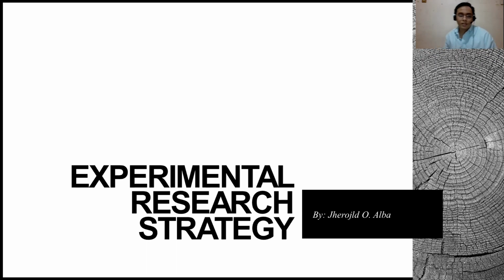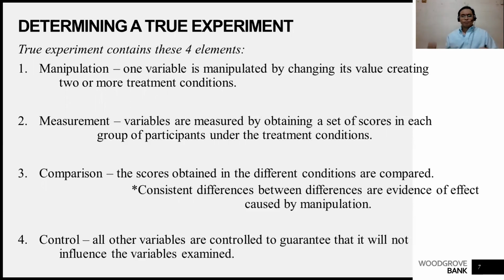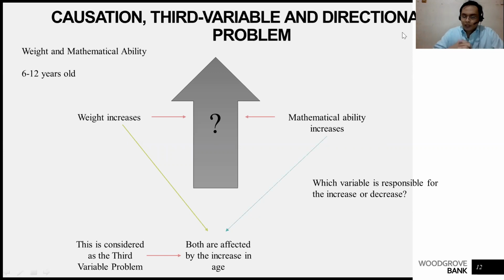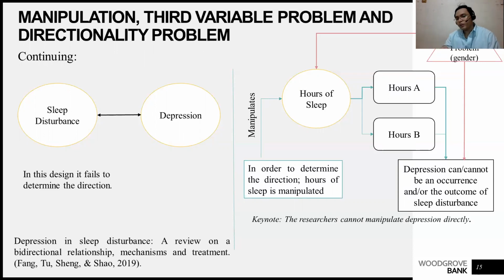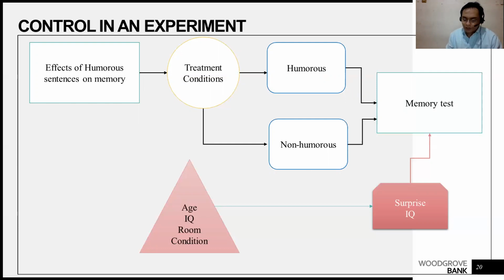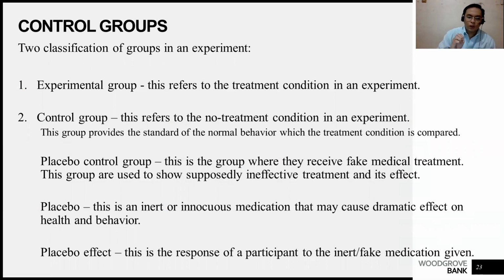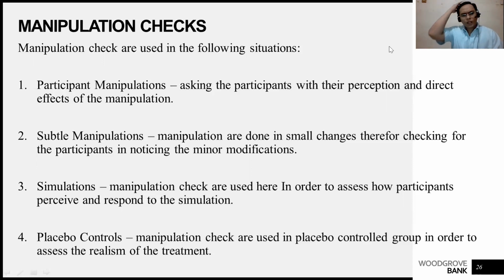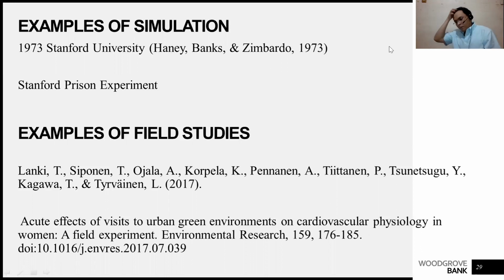C202_Research_(6a)_ALBA_ Methods of Research Experimental Alba